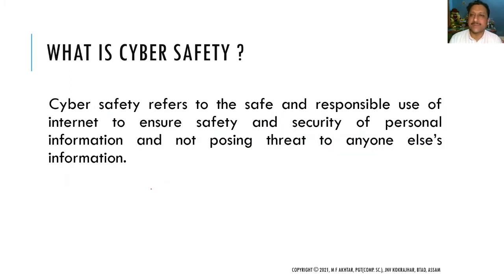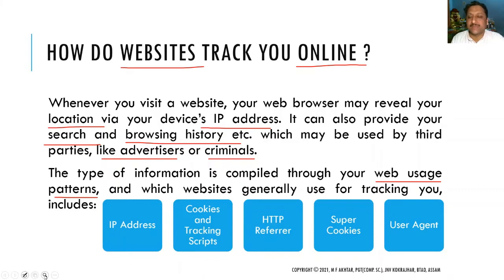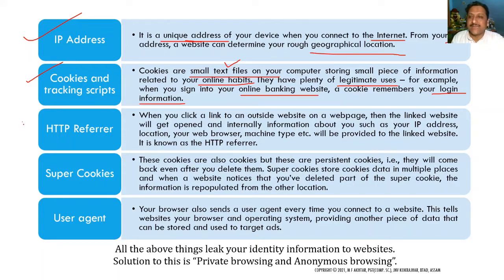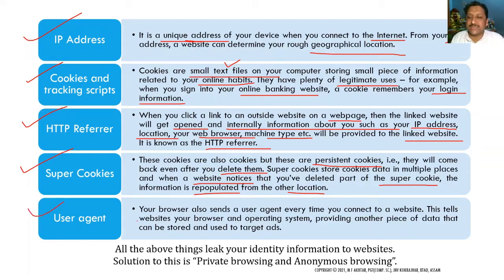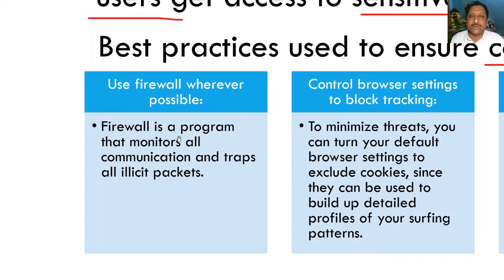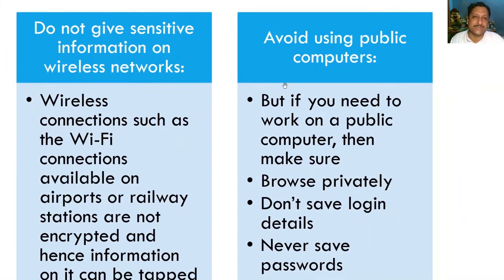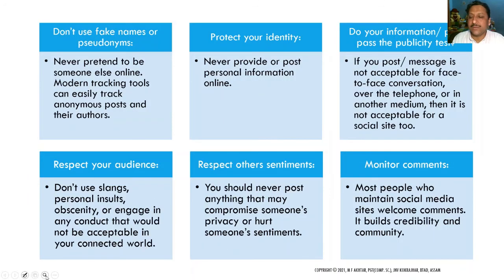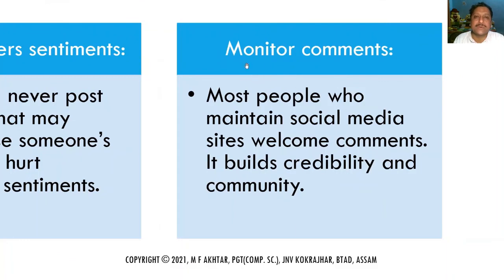Cyber Safety | Responsible use of Internet | Class XI | Comp. Sc. | 083 | Chapter 15 | Unit 03 | Eng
Cyber Safety
Cyber Security
Cyber Crime
Responsible use of Internet
Computer Science
Class XII

This video contains about Cyber Safety - Responsible use of Internet deals with the following topics - What is Cyber Safety? What is Identity Theft and how to protect from it? How do websites track you while you are online? What is Private Browsing? What is confidentiality of Information? What is Cyber Crime? What is Cyber Bullying and Cyber Stalking? What is digital footprints? What are effective usage rules for Social Networking sites? and more for Class XI Computer Science (CBSE Code 083) students.

The following topics have been discussed thoroughly:
01. What is Cyber Safety?
02. What is Identity Theft and how to protect from it?
03. How do websites track you while you are online?
04. What is Private Browsing?
05. What is confidentiality of Information?
06. What is Cyber Crime?
07. What is Cyber Bullying and Cyber Stalking?
08. What is digital footprints?
09. What are effective usage rules for Social Networking sites?

and many more topic concepts have been discussed.

Enjoy Learning...  😊